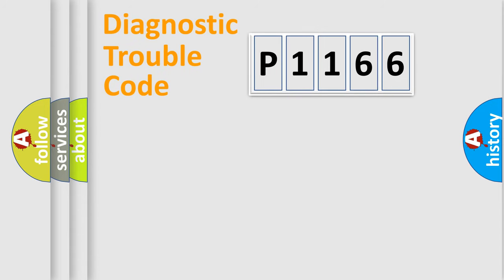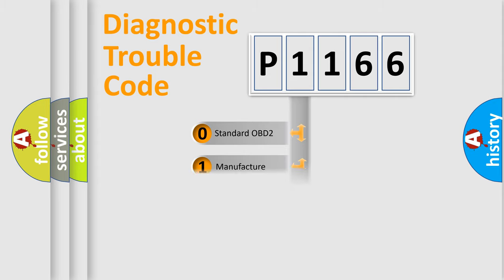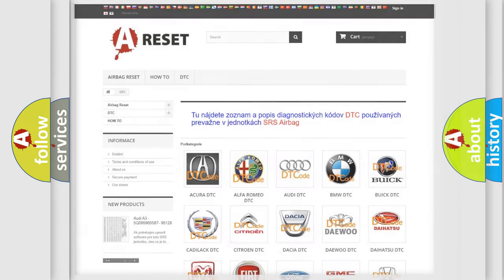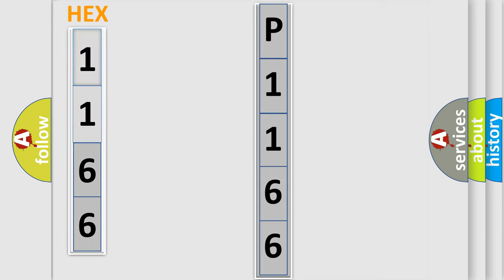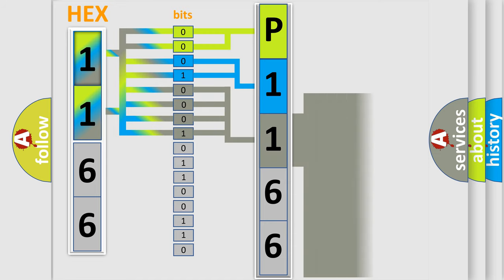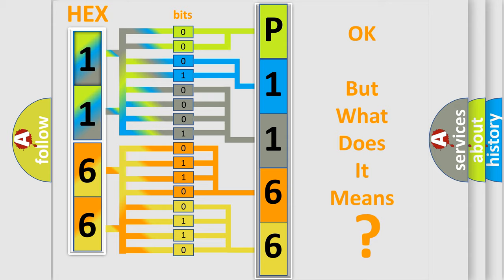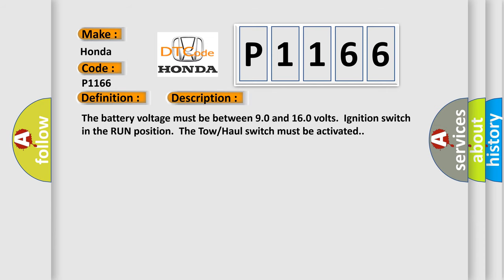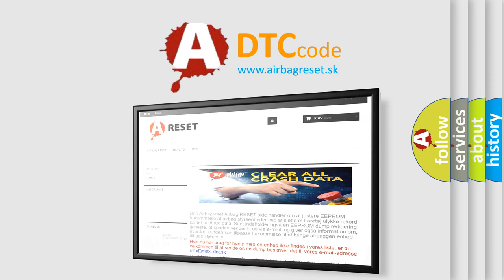DTC Honda P1166 Short Explanation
Contents:
0:21 Basic DTC analysis according to OBD2 protocol standard.
1:48 Insight into programming
2:58 A diagnostically understandable description of the Diagnostic Trouble Code
3:05 Basic error definition

Make:
Honda
Code:
P1166
Definition:
Trans Preference Switch Circuit Low
Description: